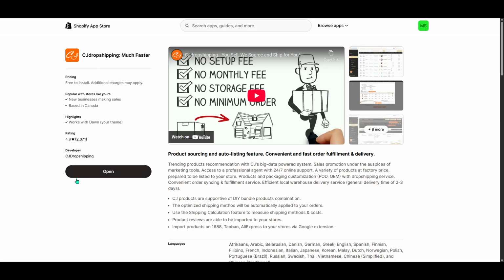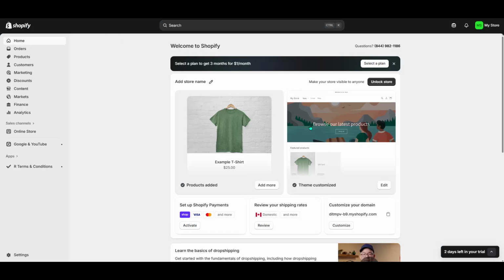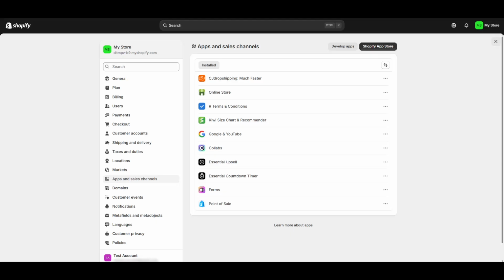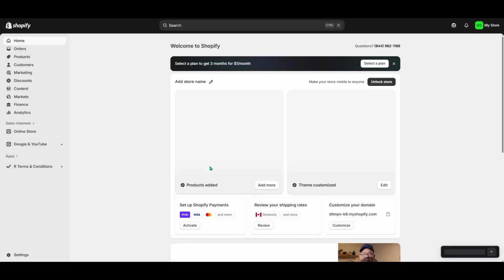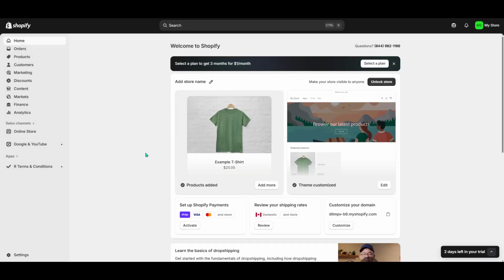How to Connect Shopify with CJdropshipping (2025 Step-by-Step Tutorial for Beginners)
Use my link for 3 months at $1 Learn how to connect Shopify with CJdropshipping step by step! In this 2025 tutorial, I’ll show you how to link your CJdropshipping account, import products, and automate order fulfillment directly through Shopify. Perfect for beginners who want to start a dropshipping business and streamline their eCommerce workflow.

how to connect shopify with cjdropshipping 2025, cjdropshipping integration shopify tutorial beginners, link cjdropshipping account to shopify step by step 2025, ecommerce beginners guide cjdropshipping setup, shopify online store 2.0 dropshipping automation tutorial, shopify beginner tutorial connect cjdropshipping app, import products from cjdropshipping to shopify 2025, fulfill orders automatically shopify cjdropshipping, shopify cjdropshipping setup tutorial 2025, connect and sync cjdropshipping with shopify store